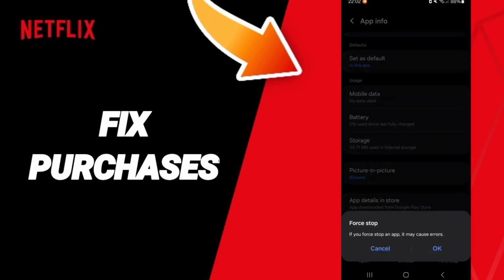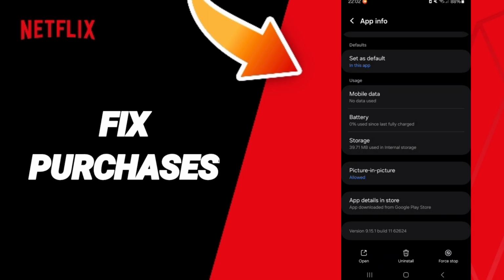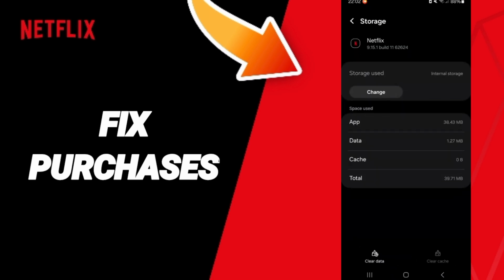How To Fix Purchases On Netflix App 2025